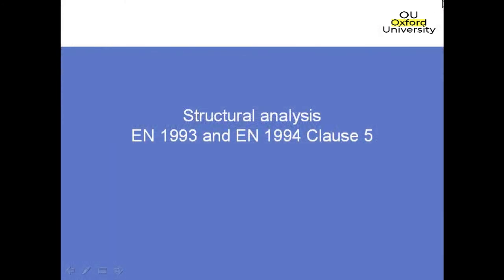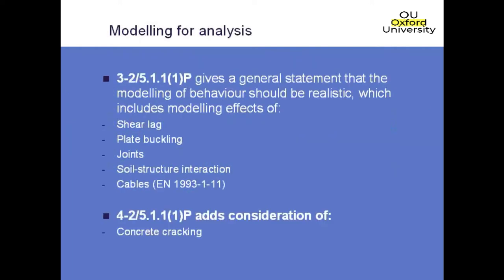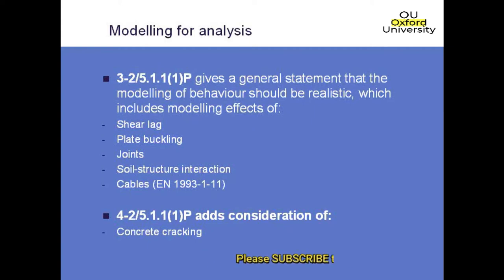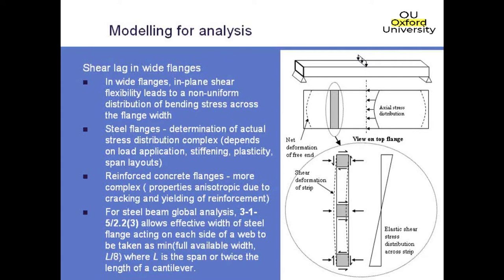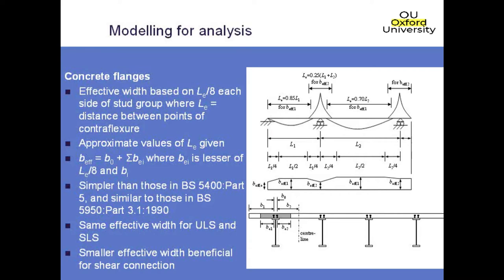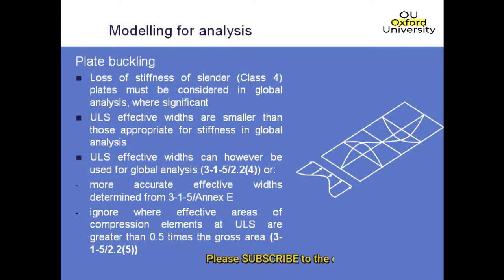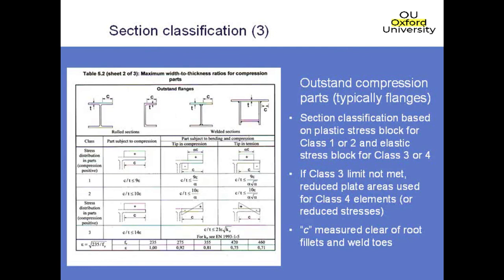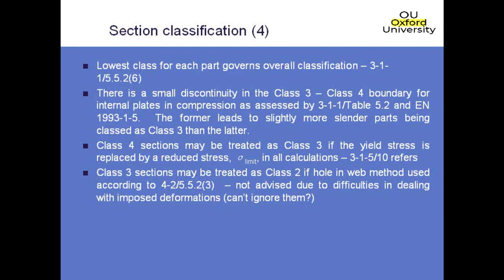Lecture5| Global Analysis |Structural Modelling | Cross-Sections Classification | Oxford Uni Lecture